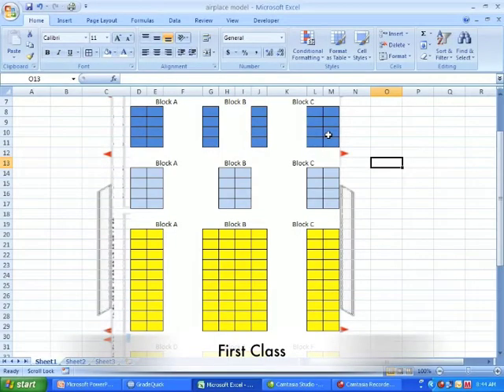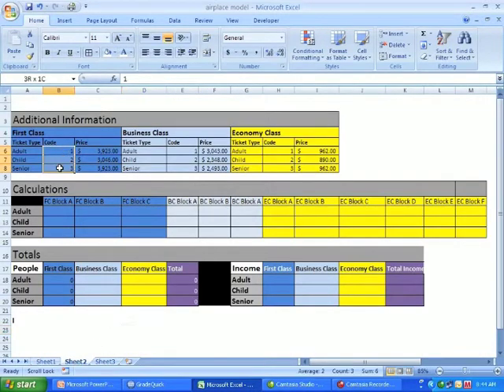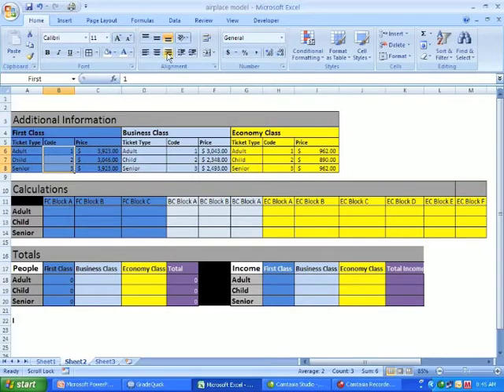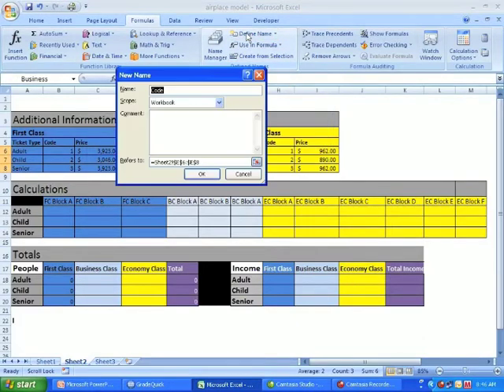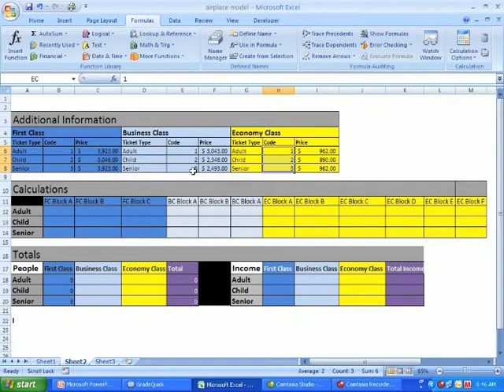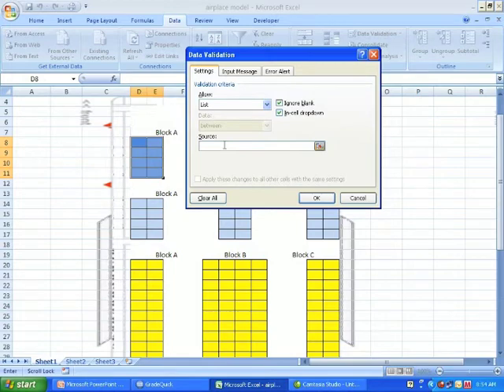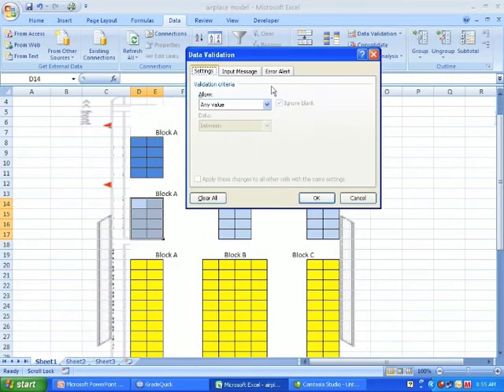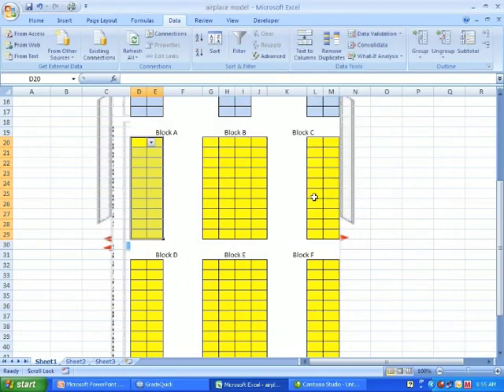Excel-Drop Down Lists .m4v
This video will show you how to create a drop down with data on another sheet.  It is not too hard, but a common question for people who use Excel 2007.